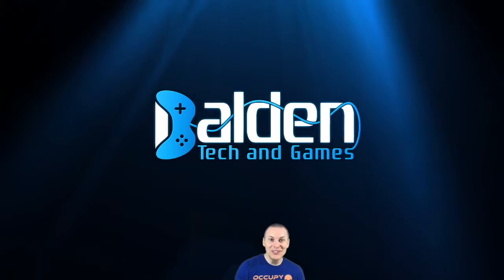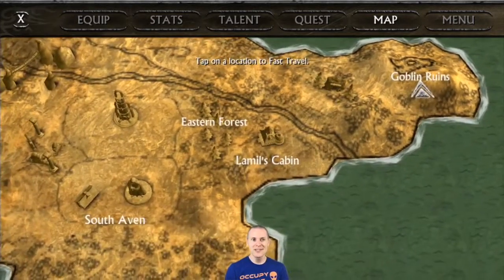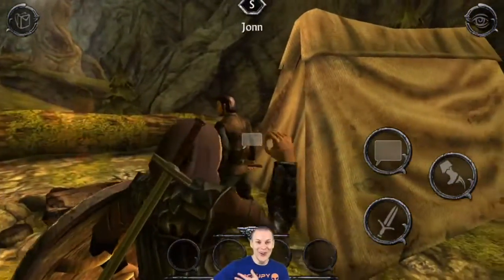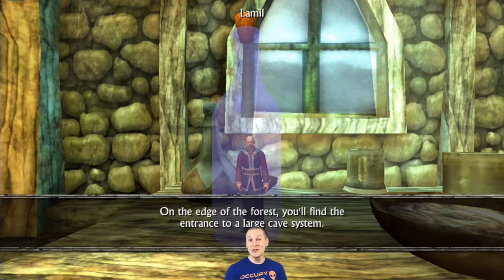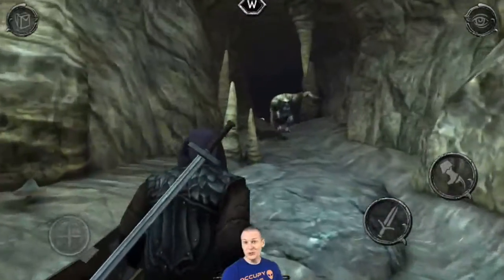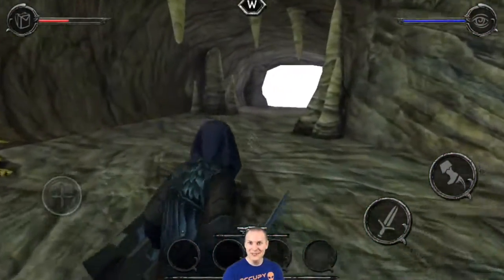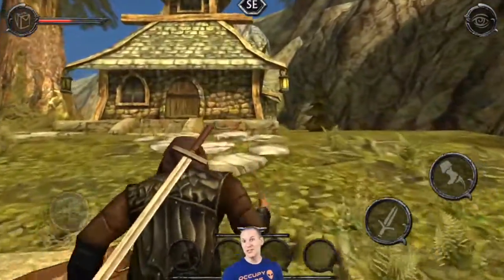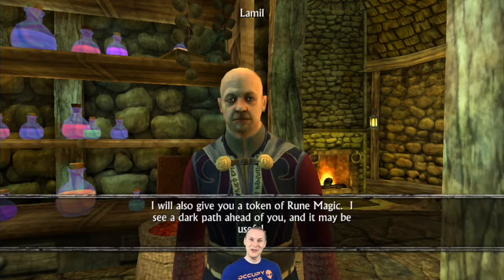Ravensword Shadowlands GUIDE Main Quest Finding the magical water and Freeing Lamil from his bottle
Okay, first, Perdis tells you to go and talk to a wizard named Lamil, who was an apprentice for the Archmage.  This is apparently necessary because you cannot get to the Archmage.  You need to find Lamil, however, so you go to the Eastern Forest and find his cottage.

Lamil is trapped in a bottle.  He says he would like to help you, but first you must free him from the bottle.  So he sends you to the Troll Caves.

Travel up to the end of the Eastern Forest.  On the other side of the end of the forest (beyond the river) is  the Goblin encampment on one side and the Troll cave on the other.  Enter the Troll cave.

You will need to kill lots of Trolls to get through the cave.  But you do and on the other end of the cave is a glen with a fountain.  The fountain has magical water.

Get some of the magical water and return to Lamil in his cottage.  Set him free and he will give you some stuff that will help you get to the Archmage.

Good luck.

Welcome to Balden Tech and Games.  Games dads can play with their kids.  Clean language and funny jokes.